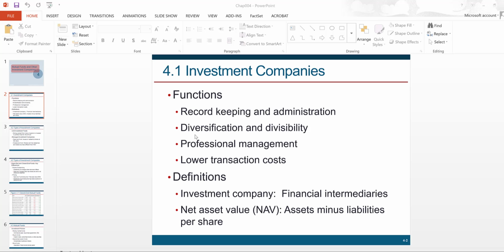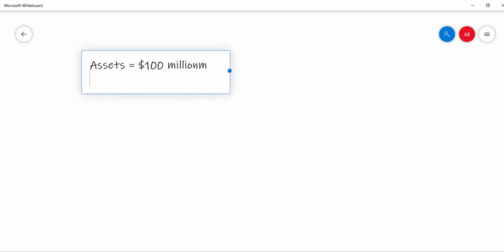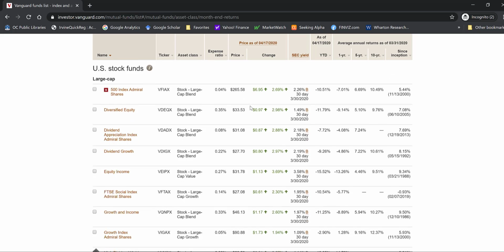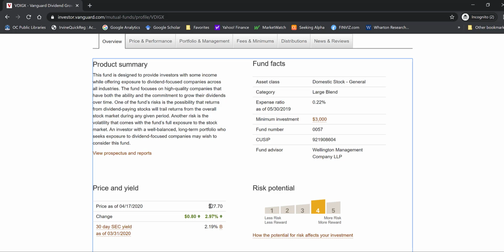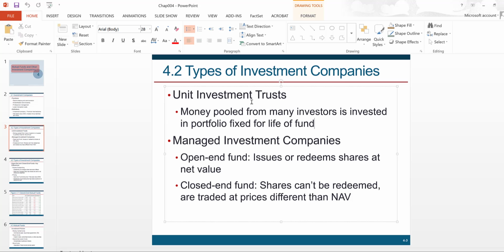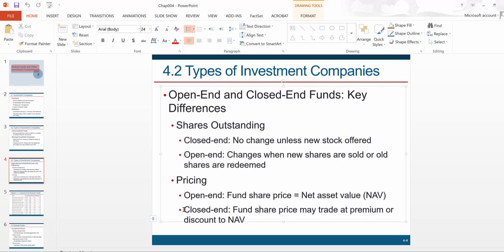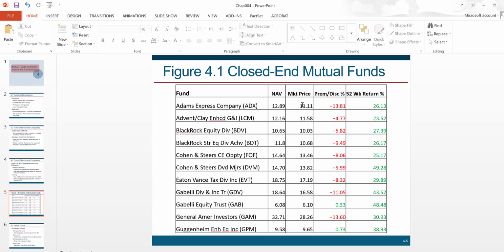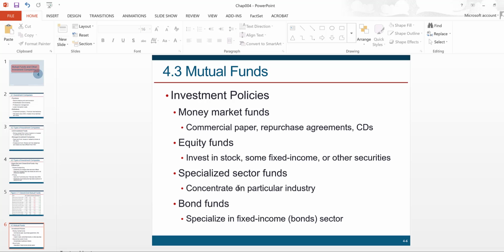FIN 340 Chapter 4 Part 1